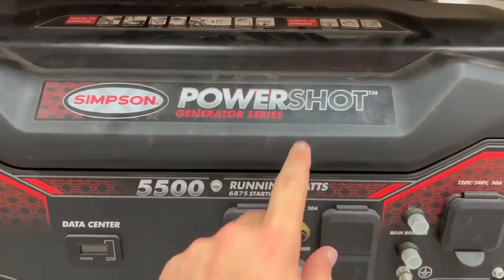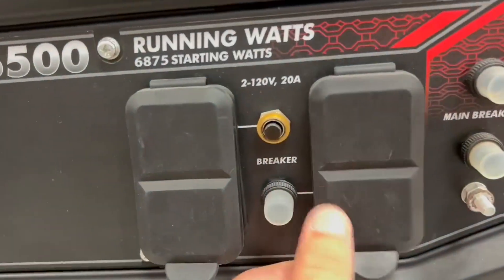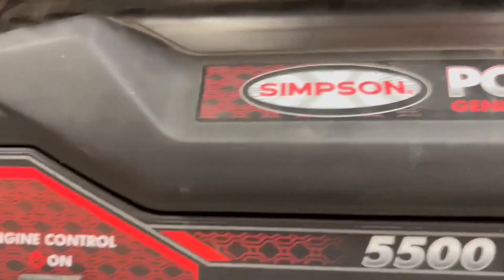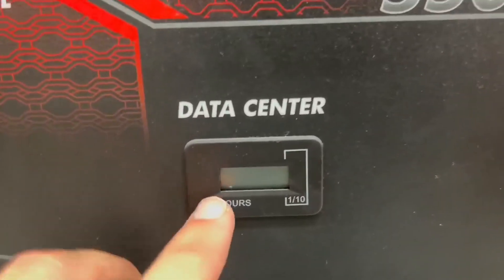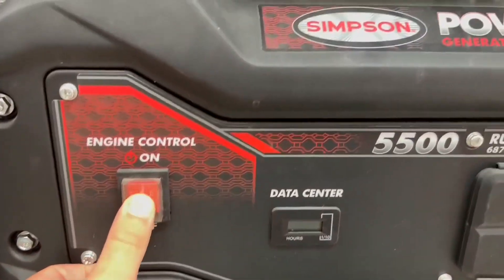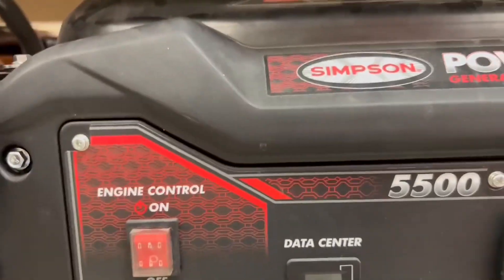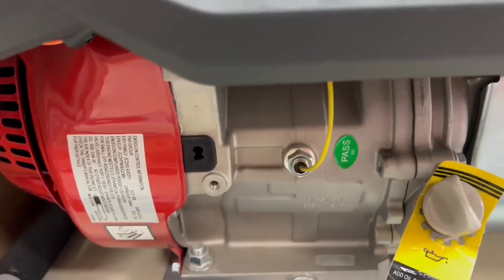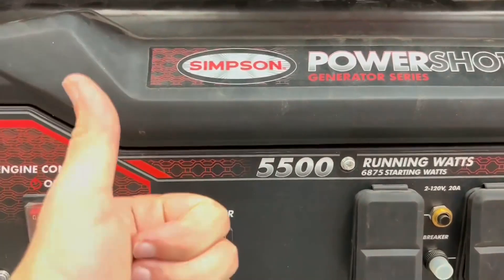My HONEST Review on the SIMPSON SPG5568 5500W Generator!